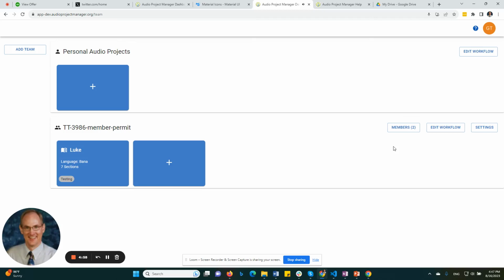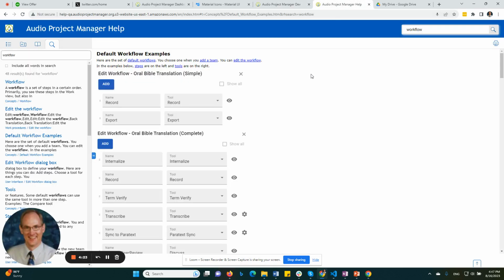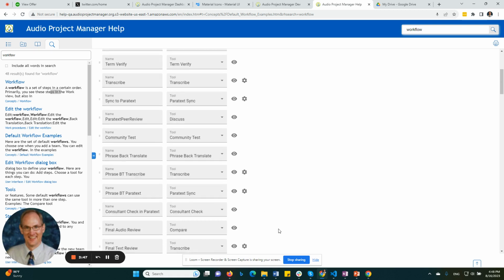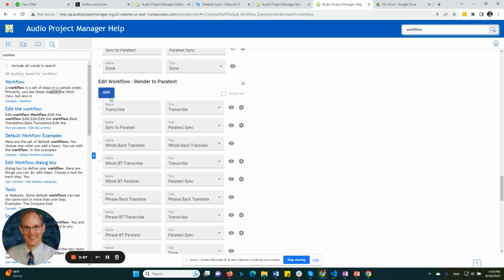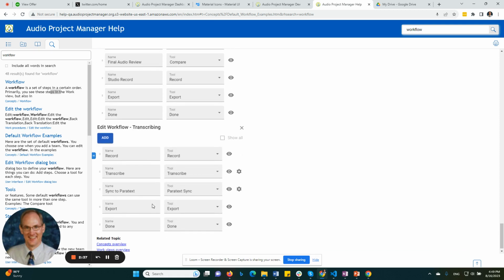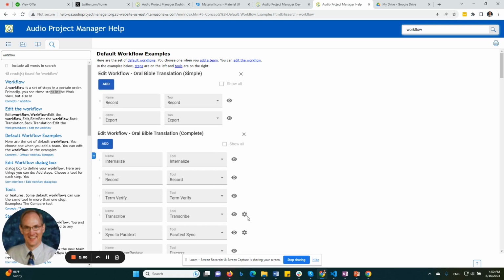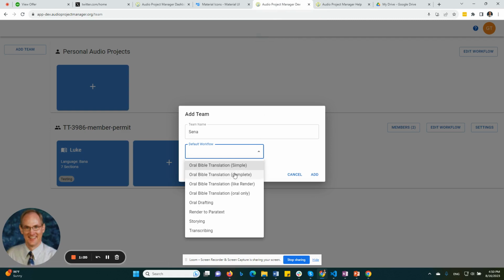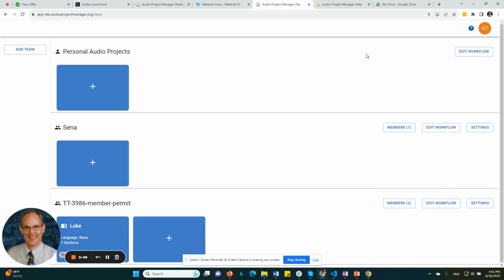Team Setup and Workflow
A quick run through of setting up a team and choosing a workflow in Audio Project Manager.